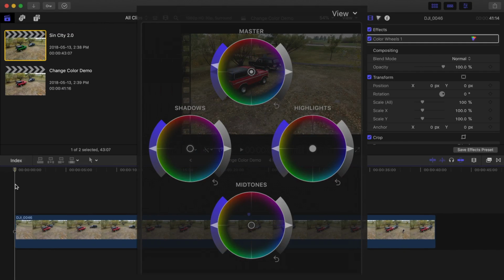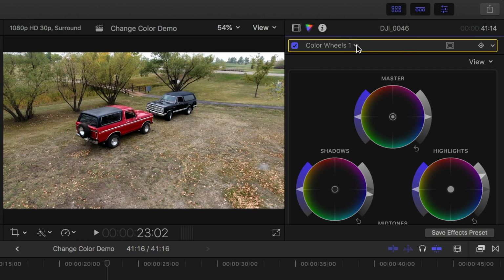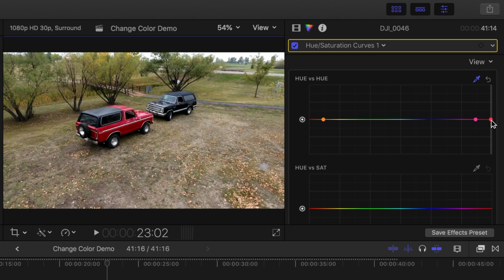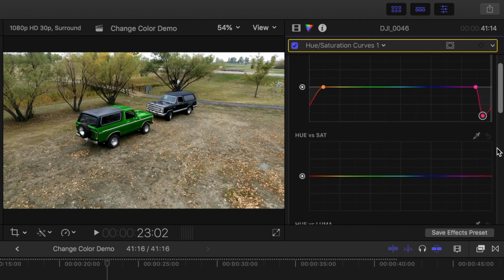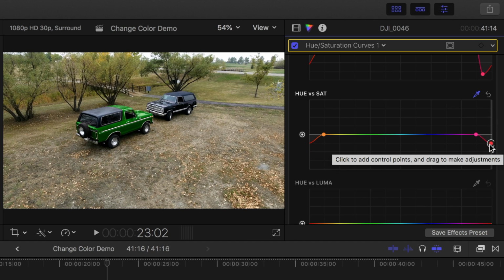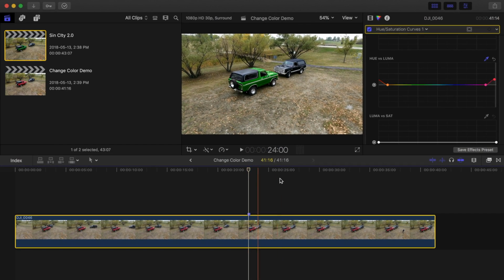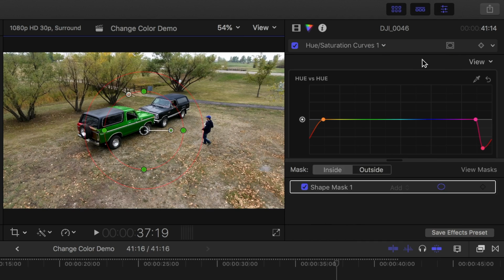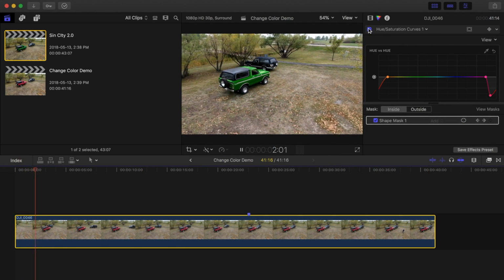Change Color with Hue/Saturation Curves in Final Cut Pro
Learn to use Final Cut Pro 10.4 Hue Saturation curves to change the color of any object in your video. Use Hue vs Hue curve to select a specific hue, and change the selected hue color. Hue vs Sat curve lets you select a specific hue and change the saturation of that sepecific hue. Hue vs Luma curve lets you select a specific hue and change the selected hue's luminance, or brightness. All these adjustments only affect the selected hue, and leave all other hues as they are.